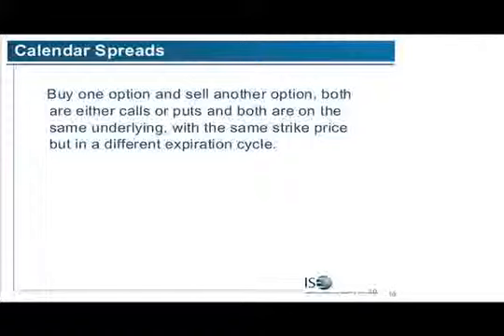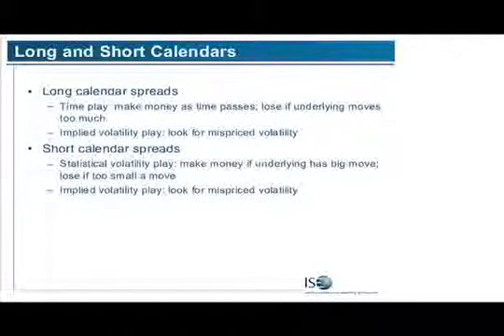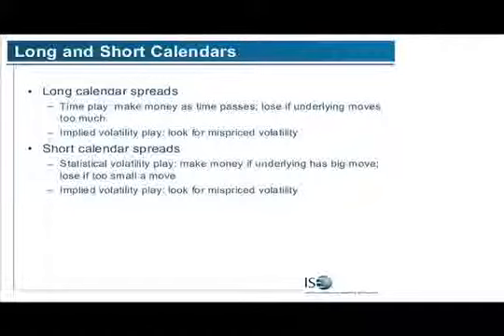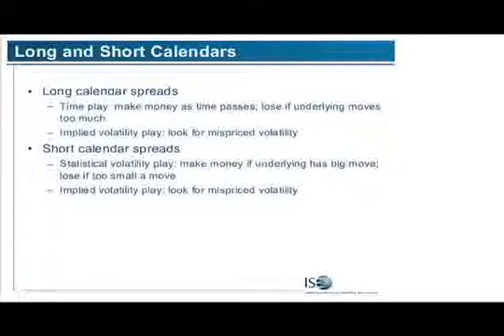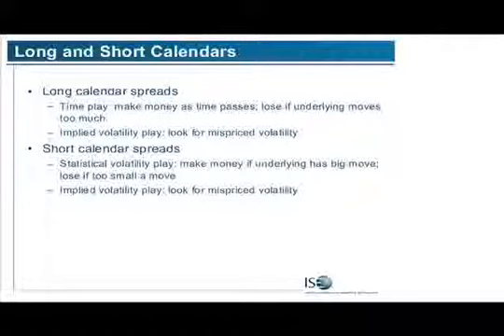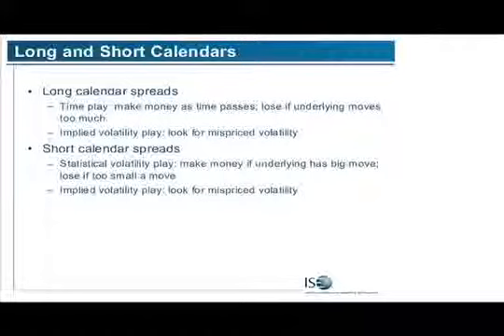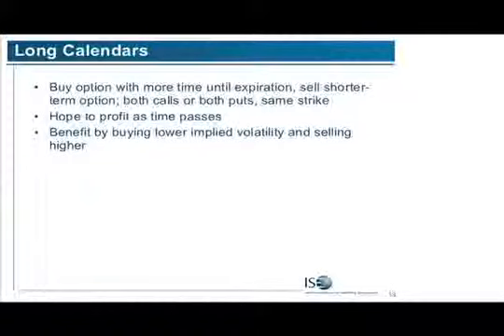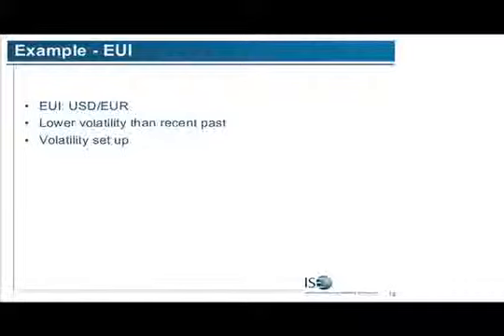Pt2, Dan Passarelli: Calendar Spread Strategies for FX Trading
Dan Passarelli, noted author, options educator and founder of Market Taker Mentoring, discusses strategies to help you maximize your profits by implementing calendar spreads using FX Options.